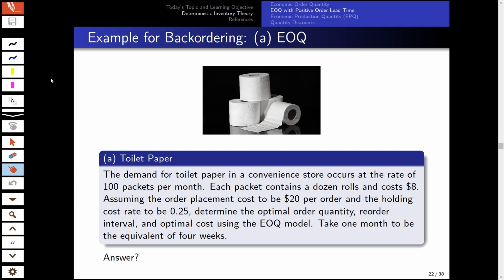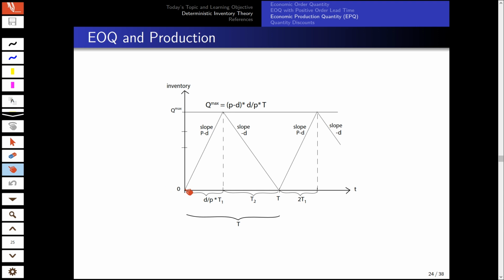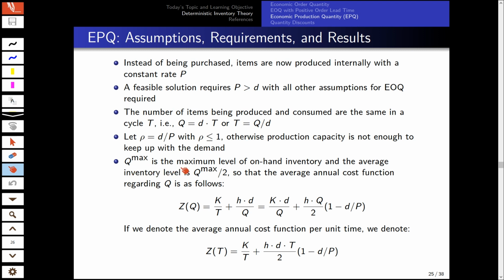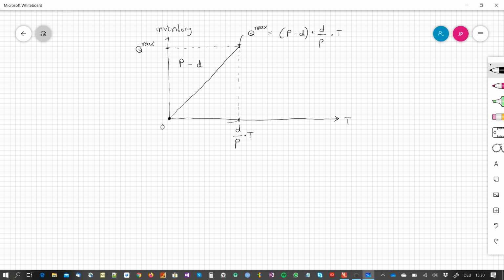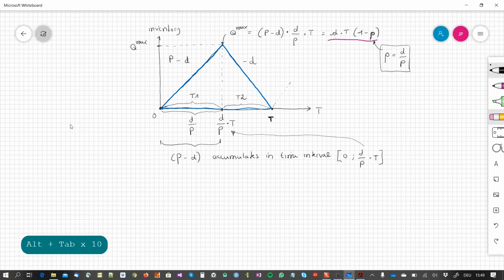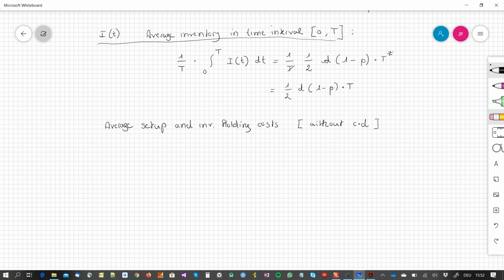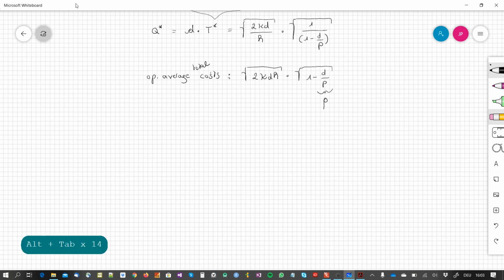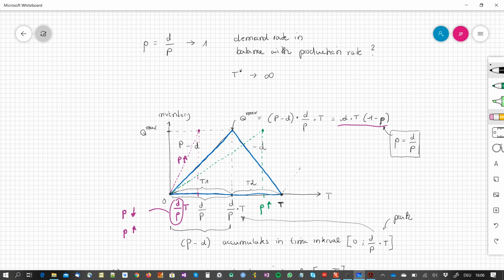Session-10-InventoryTheory-EPQ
The video explains and derives the optimal order quantity and optimal reorder point when we have a finite production rate (Economic Production Quantity - EPQ)